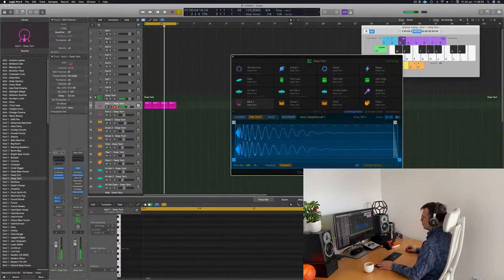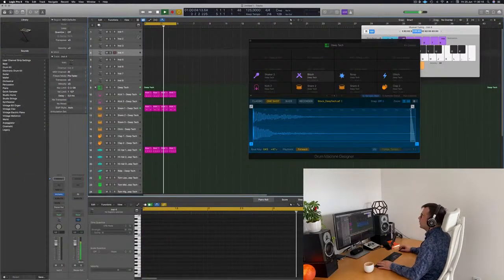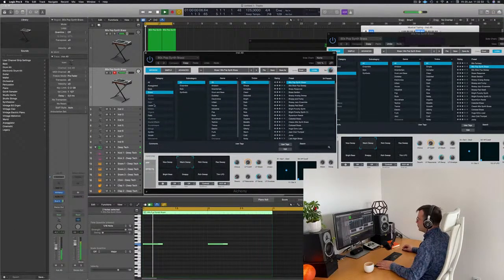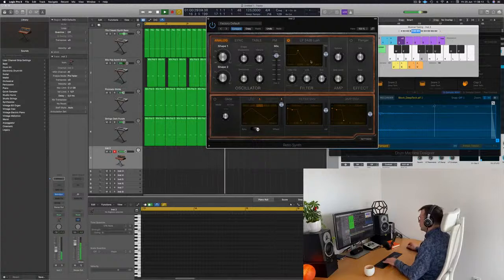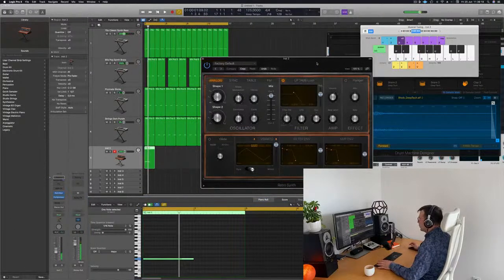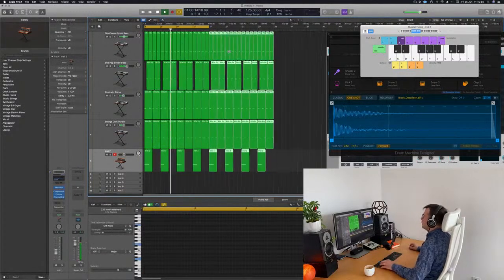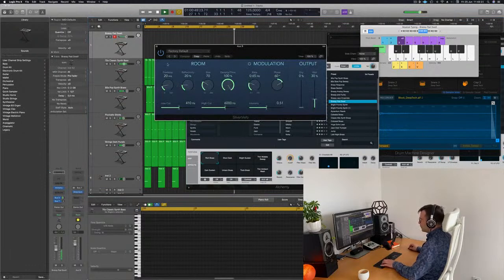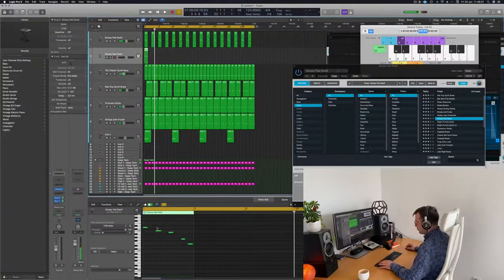🐪 How to make Melodic Tech House Like Camelphat | Live Electronic Music Tutorial 244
Learn how to make a melodic tech house song from scratch by watching our free live tutorial and study the Logic Pro X Template from the session to practice what you have learned. The Live Electronic Music Tutorials give everyone the opportunity to learn music production at their own pace anytime anywhere. Unlock the secrets of electronic music now.

De drop into episode 244 of our Live Electronic Music Tutorial looking to create a Melodic Tech House song in the style of Camelphat. We will use only Logic Pro X and its internal plugins and instruments to compose, arrange and mix the song. Then we will Create a Logic pro X Template from the session which is the perfect complement to the tutorial!

Chapters:

0:00 How to make a Melodic Tech House Song
1:55 Programing and mixing percissions
5:32 Recording simple accent synths
8:40 Recording, arranging ad designing the bassline
10:45 Adding strings hits
11:28 Creating noise hits from scratch
15:40 Recording and editing a top brassy melody
20:22 Creating a quick pad from the keys
22:55 Final thoughts